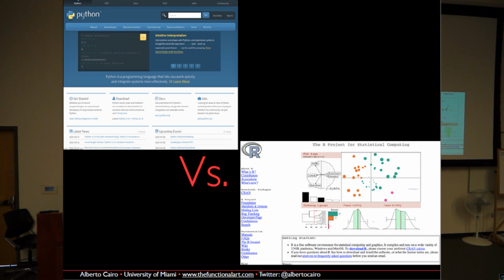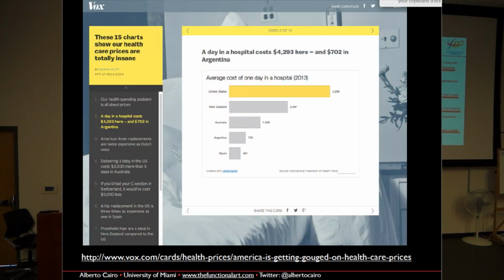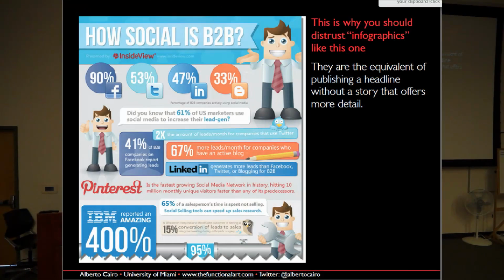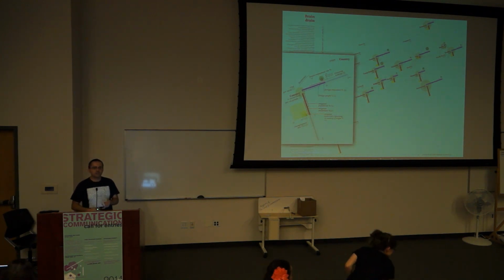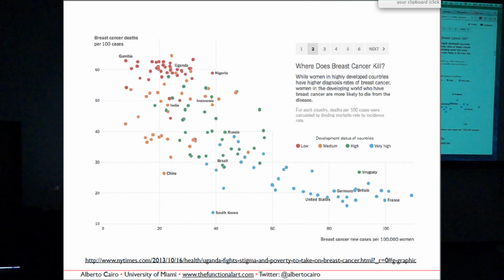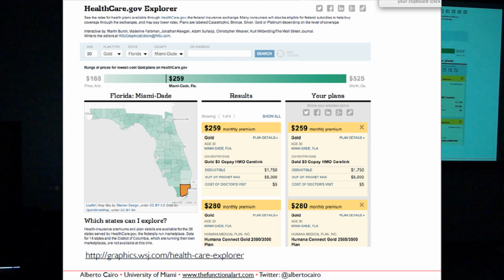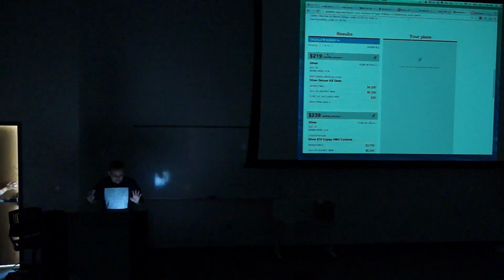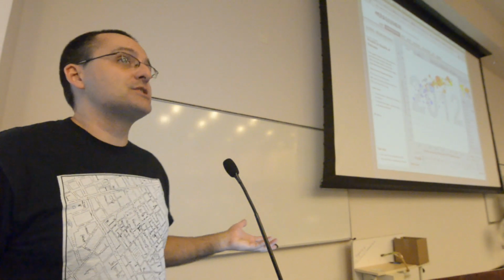Chicas Poderosas Miami - Alberto Cairo Full Presentation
[EN]
Tips for a more efficient data visualization

Alberto Cairo presented during the meeting Chicas Poderosas Miami a few tips for who want to show their data in a more effective and focused way.

Cairo, professor at the School of Communication at the University of Miami,
was one of the Chicos Poderosos who supported and exposed at the event held during the 17th and 20th of April last at Univision and the University of Miami.

To Cairo there are four pillars that must be taken into account to make a display of data or an infographic: the context, keep it simple what is complicated and not obfuscated and be creative and focus on what matters.
[SP]
Tips para visualizar de una manera más efectiva

Alberto Cairo presentó durante el encuentro de Chicas Poderosas una serie de consejos para quiénes quieran visualizar sus datos de una manera más efectiva y enfocada.

Cairo, profesor de la Escuela de Comunicación de la Universidad de Miami,
fue uno de los Chicos Poderosos que apoyó y expuso durante el evento de Chicas Poderosas que se celebró durante el 17 y 20 de abril pasados en Univisión y la Universidad de Miami.

Para Cairo hay cuatro pilares fundamentales que hay que tener en cuenta para hacer una visualización o una infografía: el contexto, volver simple lo que es complicado, no ofuscarse y ser creativo y enfocarse en lo que importa.